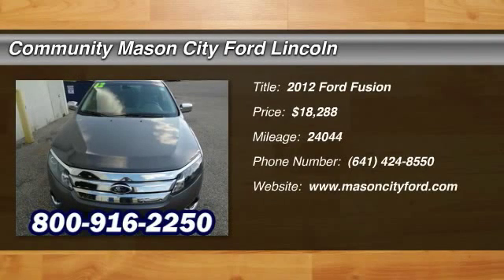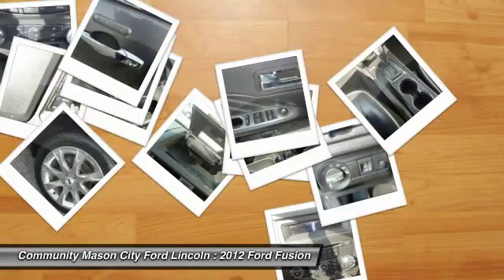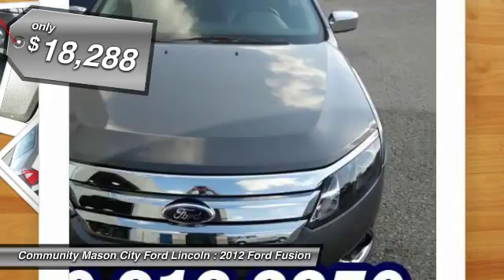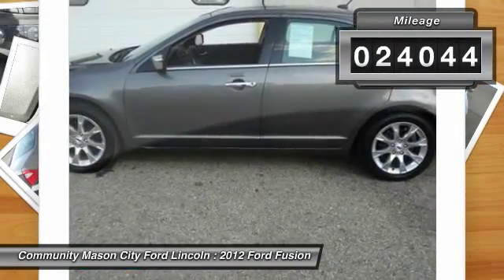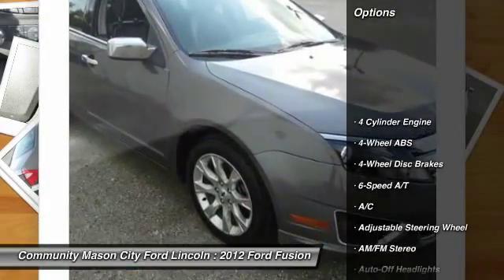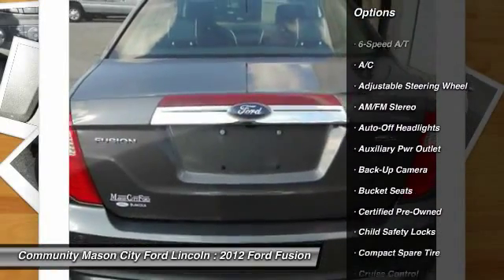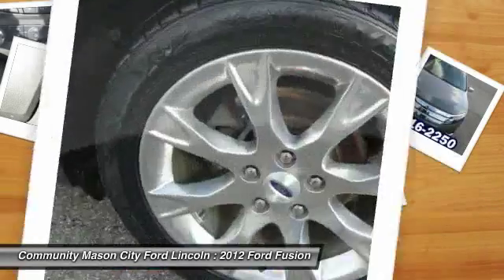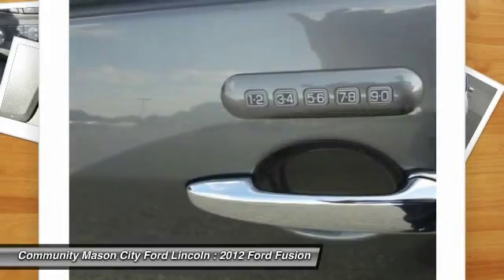2012 Ford Fusion Clear Lake Mason City P7825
2012 Ford Fusion SEL - $18288

Ford Certified, Clean, GREAT MILES 24,044! PRICE DROP FROM $19,799, FUEL EFFICIENT 33 MPG Hwy/23 MPG City!, $1,900 below NADA Retail! Moonroof, Heated Leather Seats, iPod/MP3 Input, Dual Zone A/C, Onboard Communications System SEE MORE! THIS FORD FUSION IS EQUIPPED WITH PREMIUM FEATURES: 302A EQUIPMENT GROUP ORDER CODE: moonroof, Sony CD/MP3 player w/Dolby 5.1 surround sound, 390-watts, (12) speakers, Blind Spot Information System (BLIS) w/cross traffic alert, rearview camera, rain sensing wipers, reverse sensing system, LUXURY PKG: 17 polished aluminum wheels, chrome mirror caps, chrome door handles, leather-trimmed seats w/unique stitching, matching leather door inserts & console lid, leather-wrapped steering wheel w/contrast stitching, unique center stack finish, unique door switch bezel finish, machined aluminum sport pedals, floor mats w/Fusion logo, 4-way passenger head restraint, CHARCOAL BLACK, LEATHER SEAT TRIM OWN THIS FORD FUSION WITH CONFIDENCE: 12 months/12, 000 miles Comprehensive Limited Warranty Coverage, 7-Year/100, 000-Mile Powertrain Limited Warranty, 172-Point Inspection and Reconditioning, 24-Hour Roadside Assistance, 24-Hour Customer Assistance, Vehicle History Report THE RIGHT FORD FUSION AT THE RIGHT PRICE: Reduced from $19, 799. This used Ford Fusion is priced $1, 900 below NADA Retail Approx. Original Base Sticker Price: $25, 400*. Keyless Entry, Remote Trunk Release BEST IN CLASS: FORD FUSION: Regardless of which model suits your fancy, Ford's midsize sedan is a Best Buy that offers a depth and breadth of trim levels, powertrains, and features that few rivals can match. -- Consumer Guide. Great Gas Mileage: 33 MPG Hwy. Pricing analysis performed on 9/27/2014. Horsepower calculations based on trim engine configuration. Fuel economy calculations based on original manufacturer data for trim engine configuration. Please confirm the accuracy of the included equipment by calling us prior to purchase.